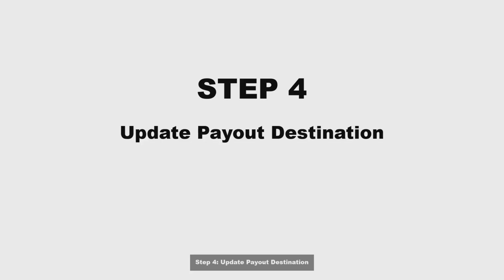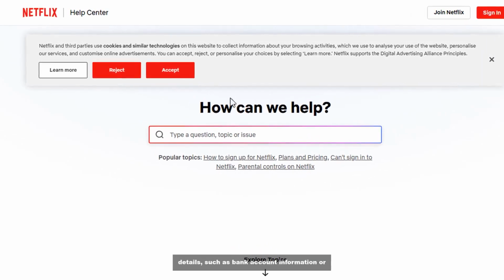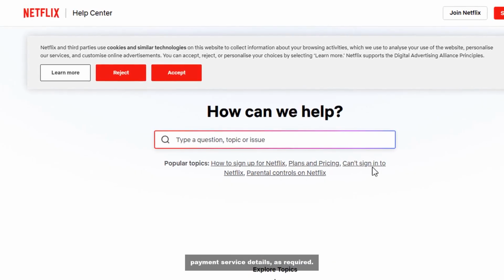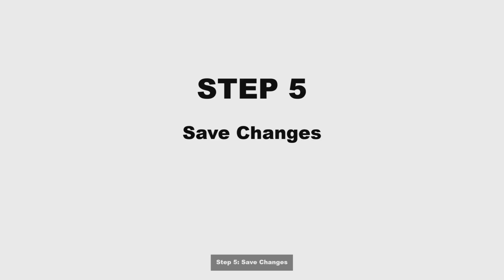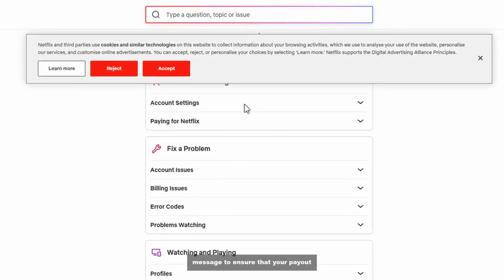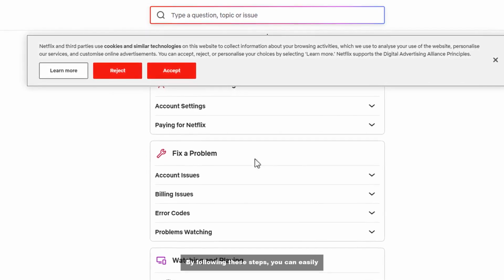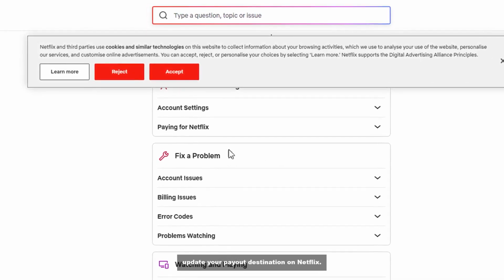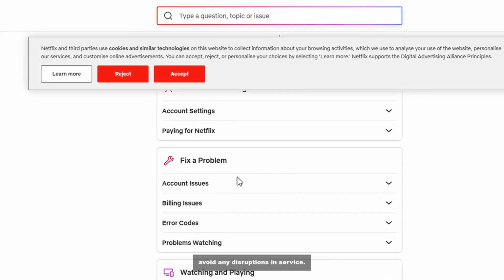How To Update Your Payout Destination On Netflix 2026 (FULL TUTORIAL)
In this video, we provide a comprehensive guide on how to update your payout destination on Netflix in 2026. Learn the step-by-step process to ensure your payments are directed to the right account.